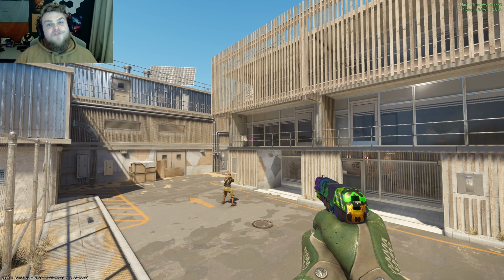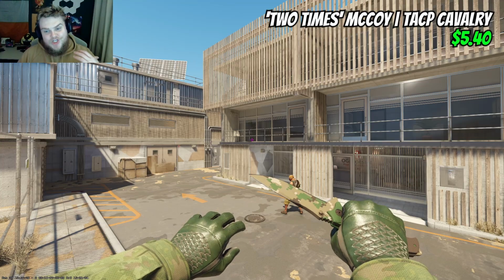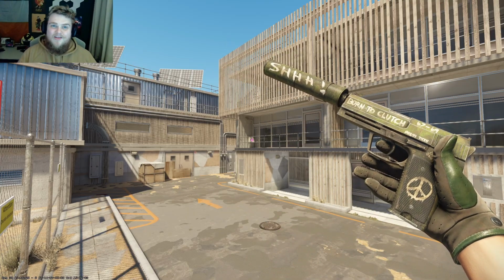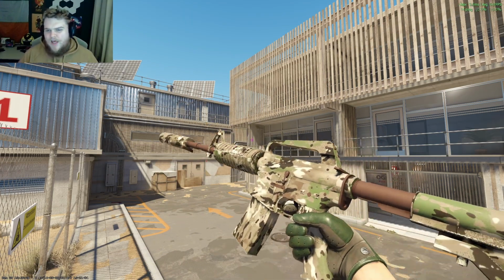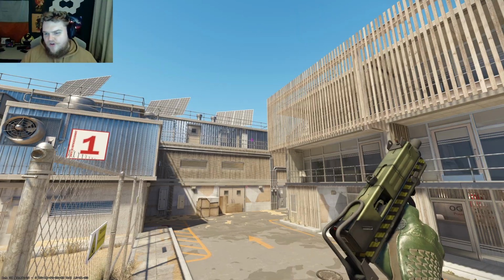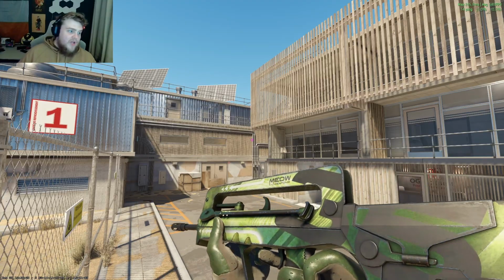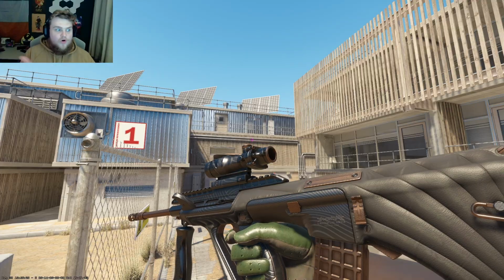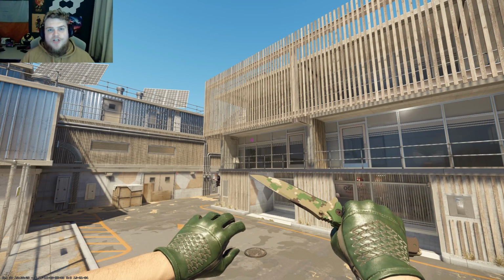Building a Complete CS2 Loadout for UNDER $300! The BEST Cheap Skins, Knife & Gloves in CS2 (2024)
& Use Code FOZZII

I've been absolutely loving the budget and value for money loadouts again recently, and it's with that I set myself the challenge to build a fully complete loadout with clean gloves, that came in under $300 and I've been able to do it, with even some money to spare!

Which skin is your favourite, and which budget would you like to see next?

Ranking Every

Today's video: Building a Complete CS2 Loadout for UNDER $300! The BEST Cheap Skins, Knife & Gloves in CS2 (2024)